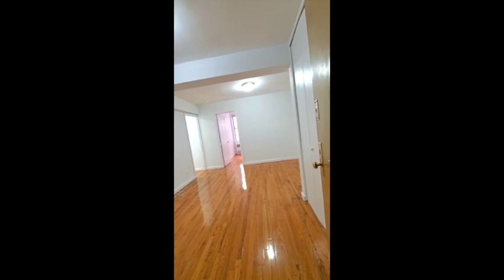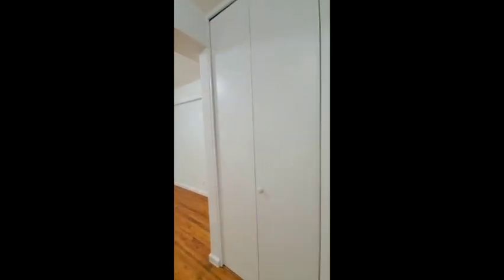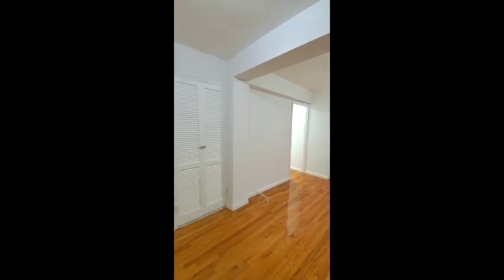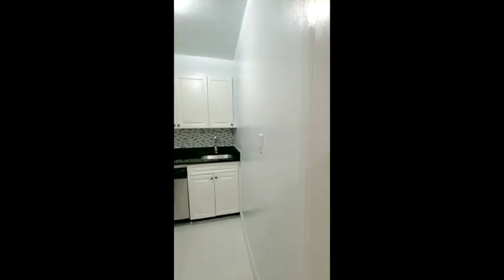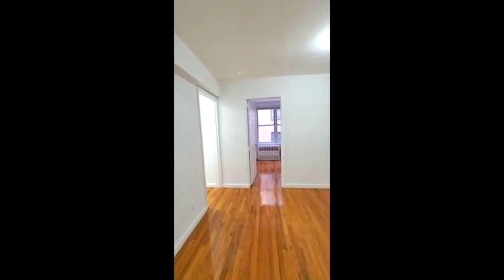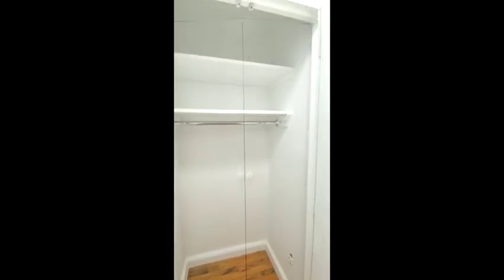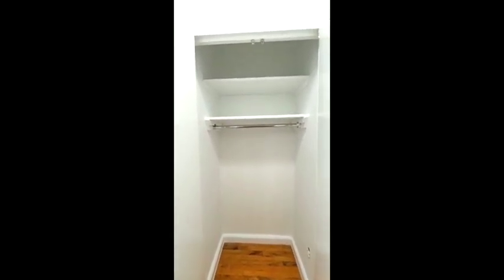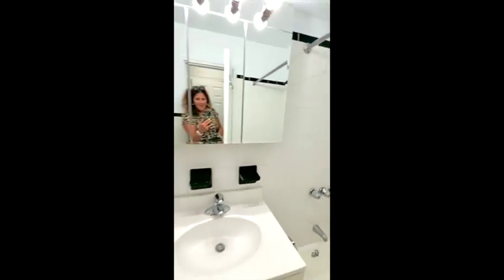401 W 56th St, 3B - The One With All the Quiet